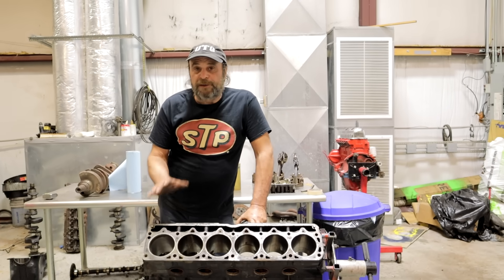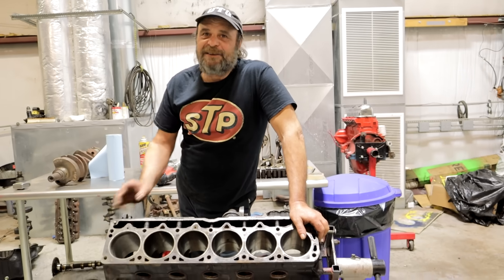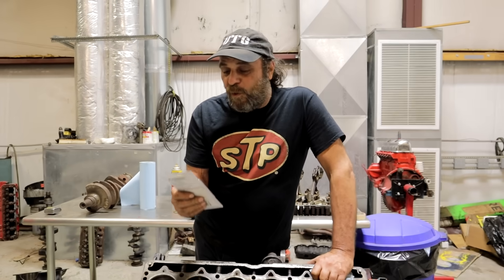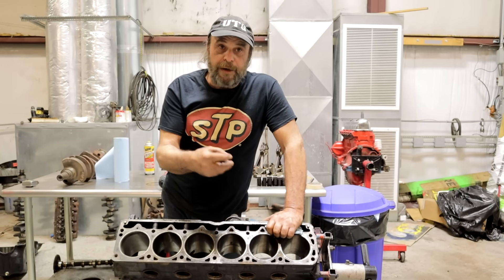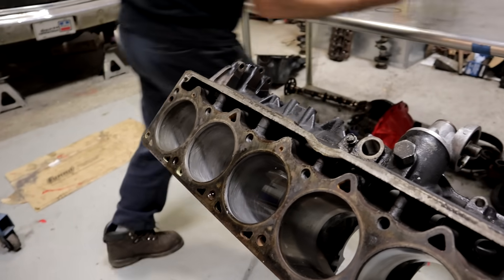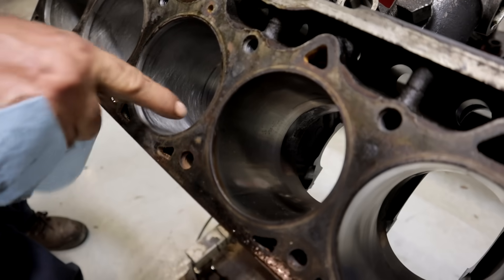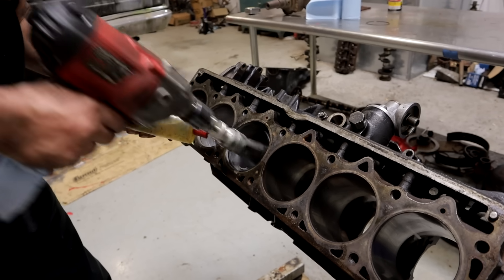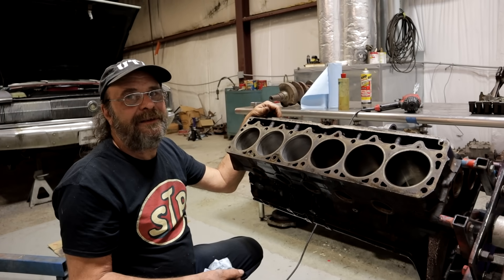Your First Engine Job - Honing For Crosshatch And Choosing The Right Stones For Your Rings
The cylinder walls in our 4.0 Jeep engine are straight and clean enough to keep them standard bore, but they still need to be honed in preparation for the new pistons and rings
  Here's a rundown on the different ring types and the best grit stones to use on them.